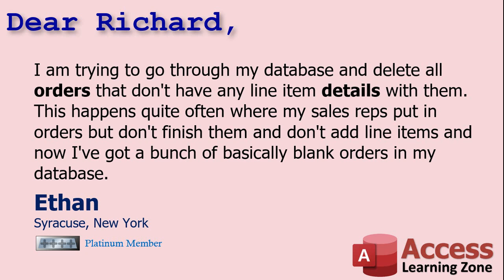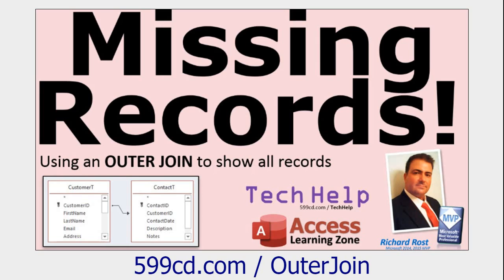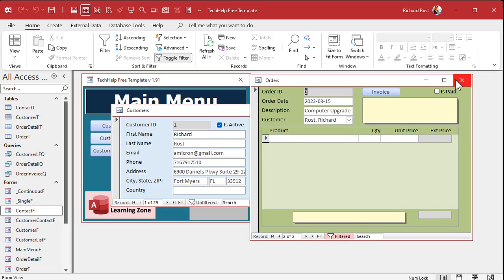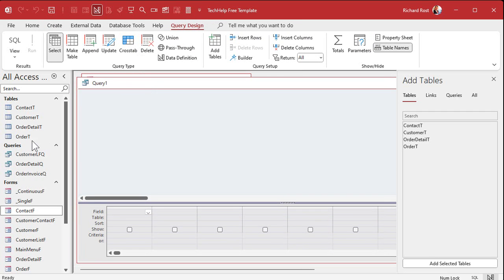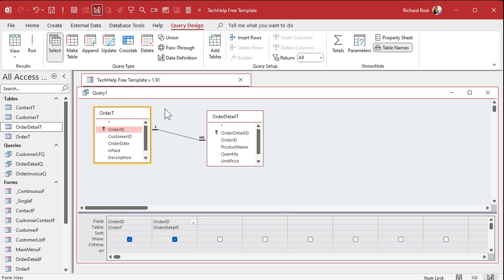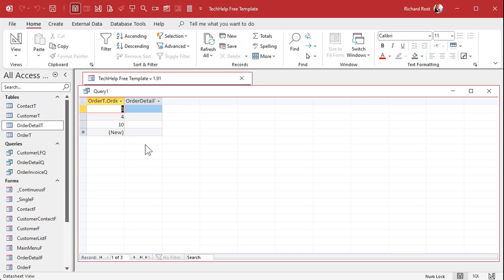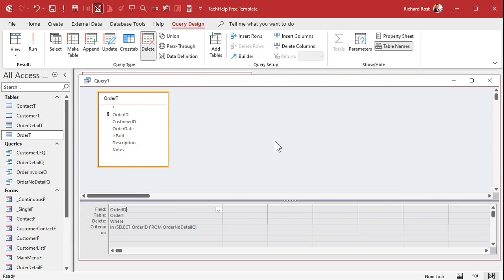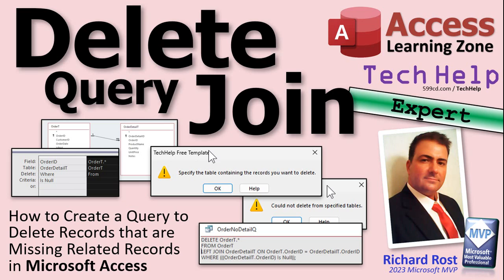How to Create a Query to Delete Records that are Missing Related Records in Microsoft Access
In this Microsoft Access tutorial I'm going to teach you how to create a delete query that can be used to delete records that are missing related records. You will learn about a problem that exists with delete queries that you can't use a JOIN for. We will instead have to use the IN function.

Ethan from Syracuse, New York (a Platinum Member) writes: I am trying to go through my database and delete all orders that don't have any line item details with them. This happens quite often where my sales reps put in orders but don't finish them and don't add line items and now I've got a bunch of basically blank orders in my database.